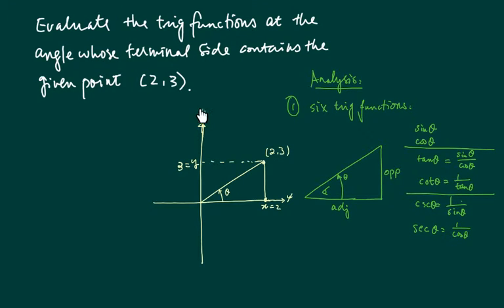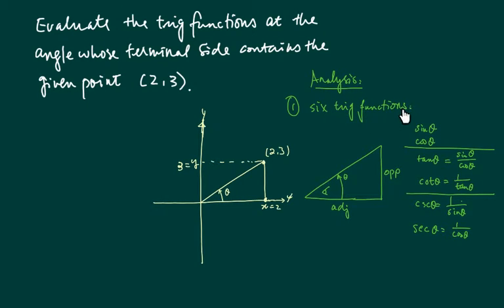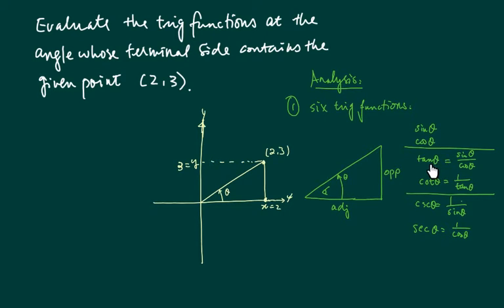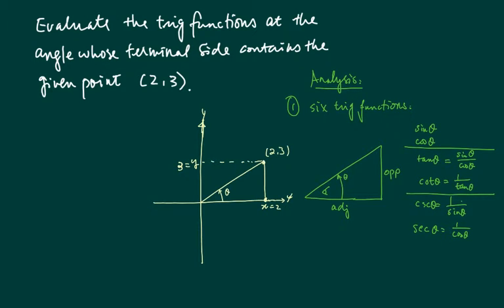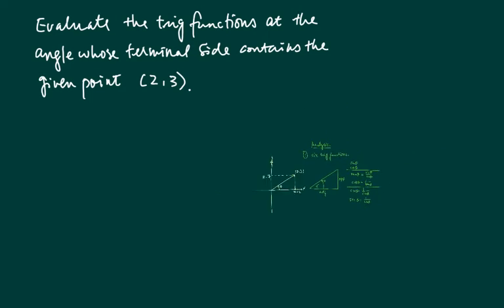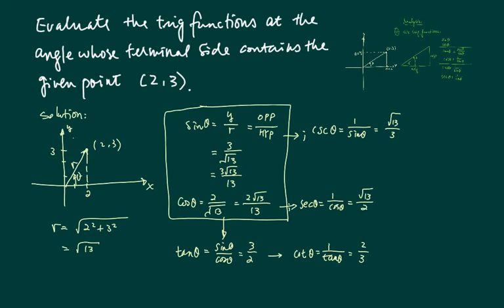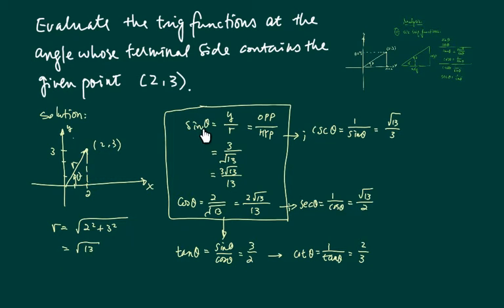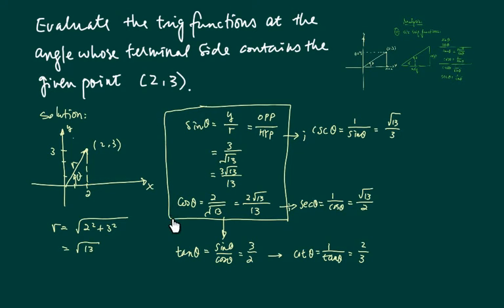Finding trig function values given a point on the terminal side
Learn how to find trig values (sin, cos, tan, etc.) when given a point on the terminal side of an angle